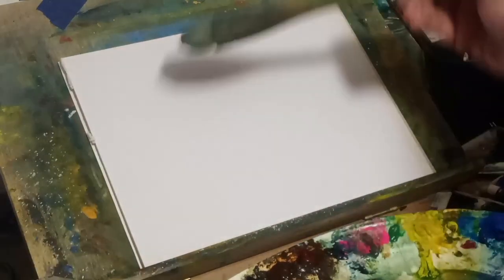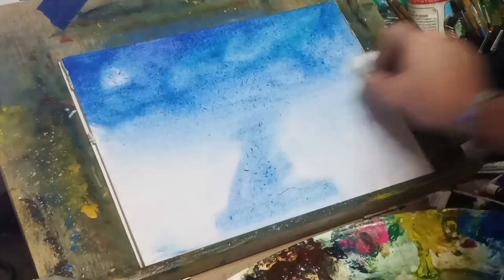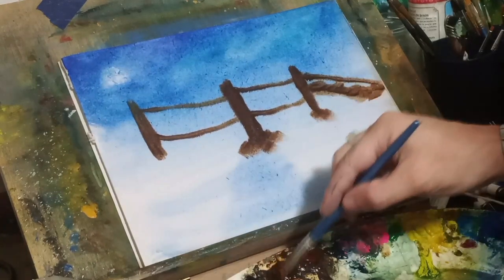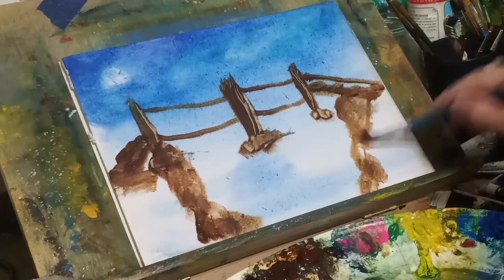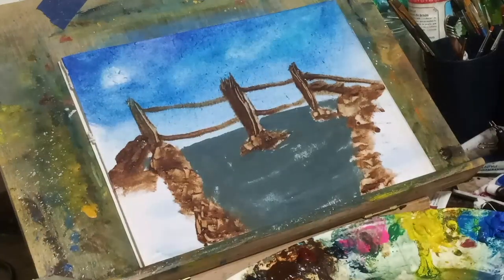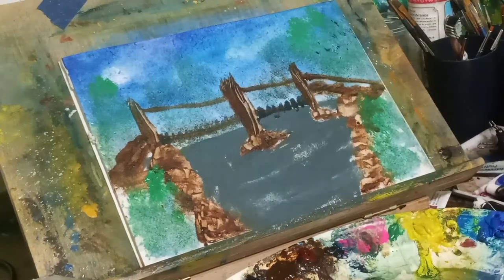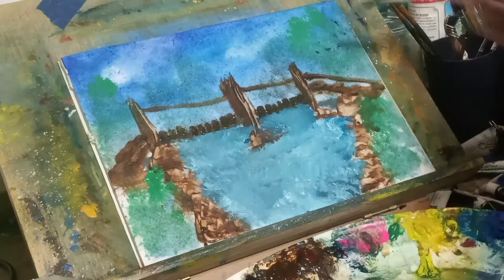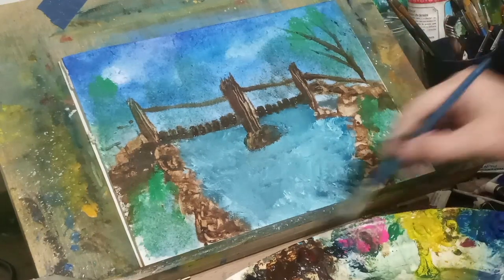Rope Bridge over White Water | Tutorial | Art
Here I paint an imaginary scene out by the mountains.